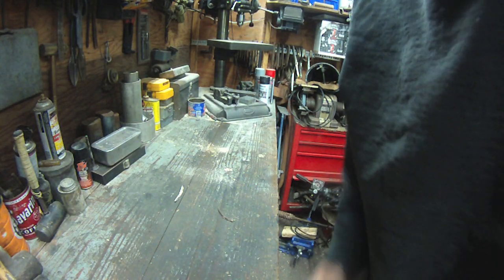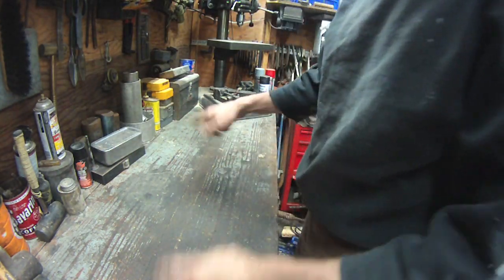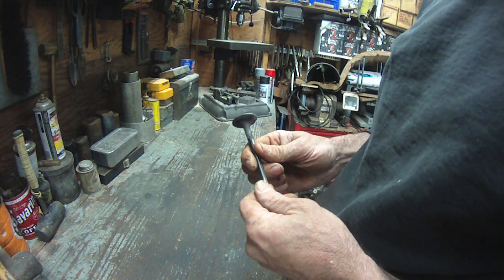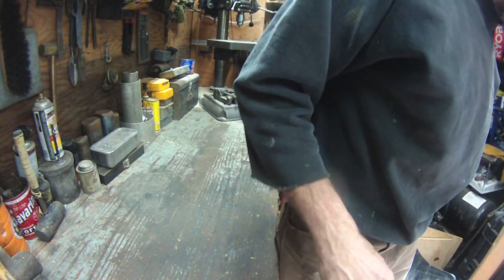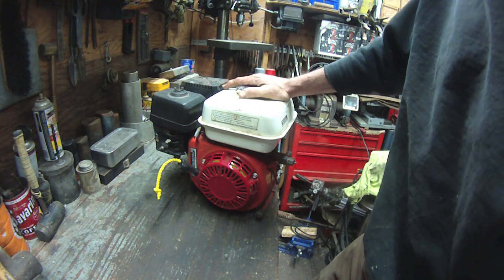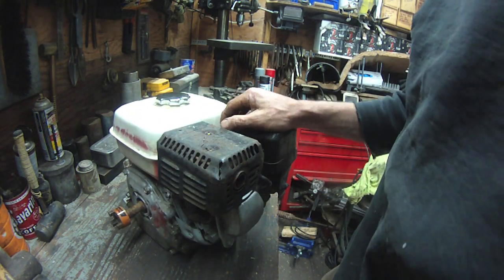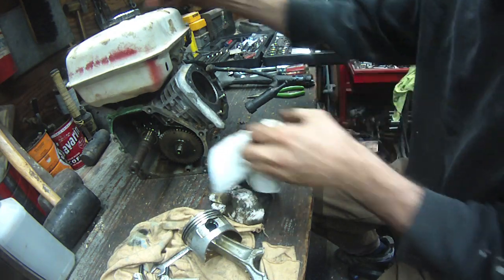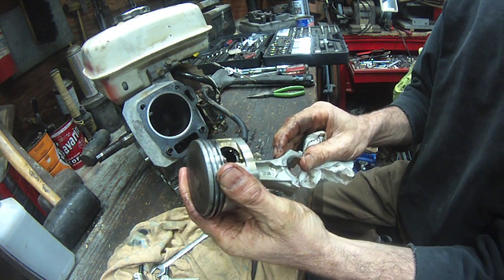Honda GX160 5.5hp Engine Tear Down - Log Splitter Power Plant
In this video we take a close look at the Honda engine that was on the Cheap Log Splitter I picked up a few years ago on CraigsList.  Yes, I know I could put a cheap knock-off engine on it, No that's not what I intend to do.